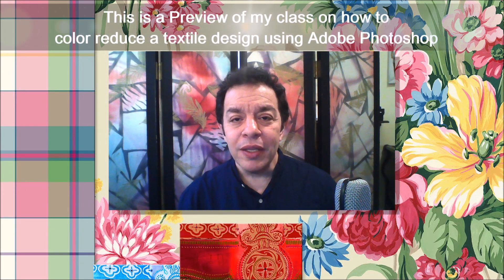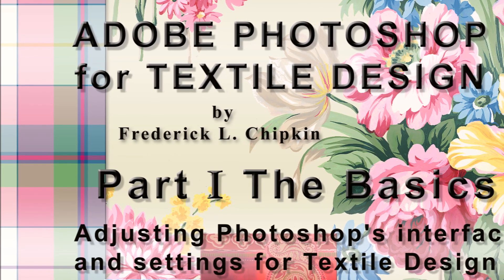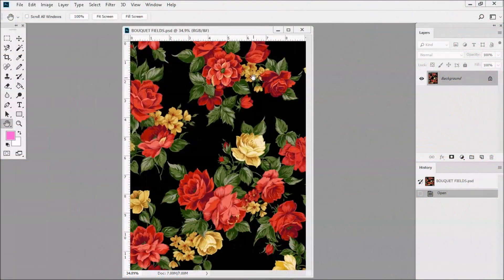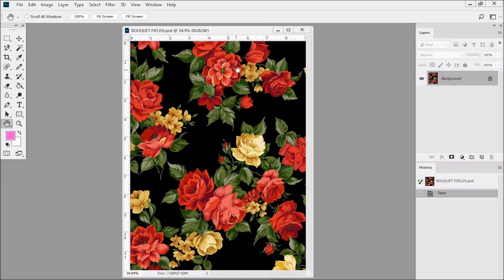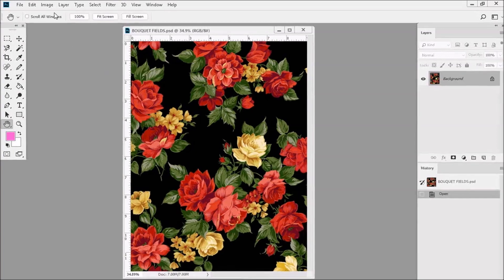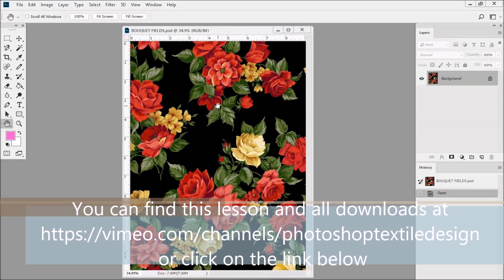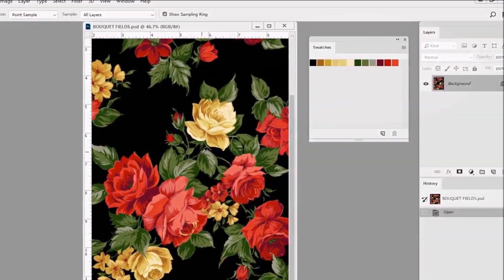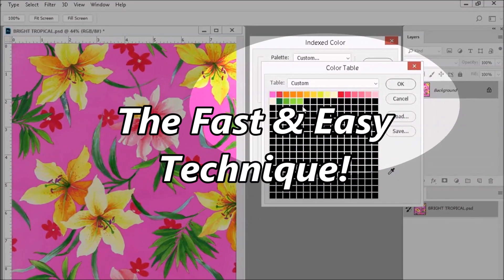Adobe Photoshop for Textile Design Part 2 Color Reduction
I hope you enjoyed my preview on how to color reduce a textile design using Adobe Photoshop. Please join me at my VIMEO channel for the full class, plus my other classes where we're going to explore every aspect of textile design using this wonderful tool called Adobe Photoshop. To get to my Vimeo classes on Adobe Photoshop for textile design just go
   When you scan an image into the computer it scans in at thousands or millions of colors. In this lesson I will show you how to take this large amount of colors and reduce them to the most minimal amount of colors that best represent your textile design. This process is called Color reduction. The purpose of color reduction is to prepare a design that the colors in the design can be easily changed.
 Different designs may have to be color reduced in slightly different ways. However, with a little patience and practice, the steps I show you in this lesson will eventually become second nature to you.